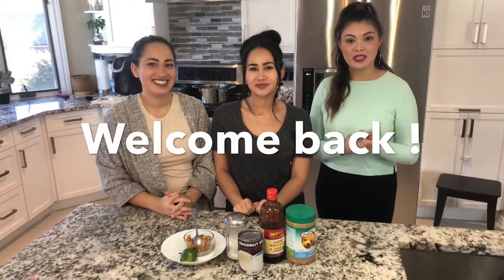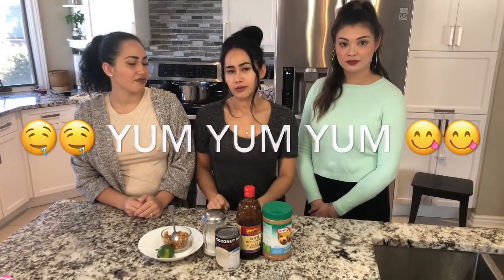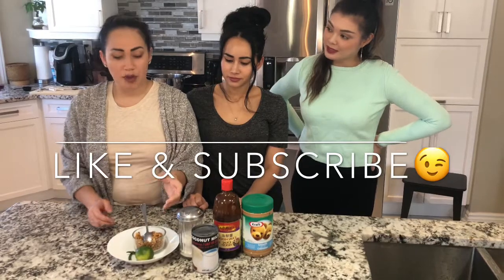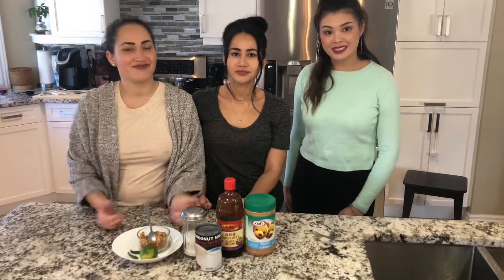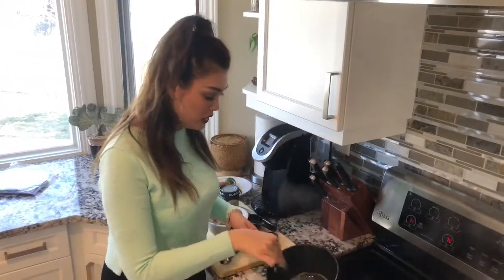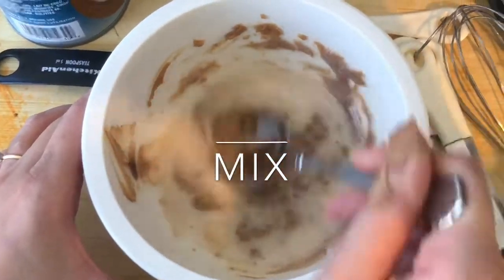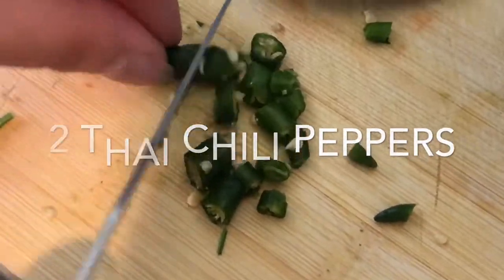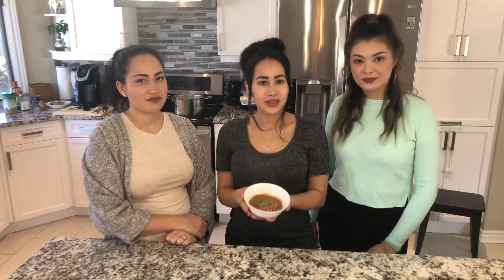How to Make Lao Peanut Sauce for Fresh Rolls (Only 5 Ingredients!!!)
Ingredients and Directions for Lao Peanut Sauce can be found below.

This sauce is not only mouth watering but it is so versatile you can eat it with practically anything!

Ingredients:
2 Tbsp Smooth Peanut Butter
1 Tbsp Hoisin Sauce
1 Tsp Sugar
1/3 Cup of Coconut Milk
1 Wedge of Lime
2 Thai Chili Peppers (optional)

Options for Garnish:
Crushed Roasted Peanuts
Cilantro

Directions:
In a bowl Mix your peanut butter, hoisin sauce, and sugar
Pour your coconut milk into a pot and bring to a boil
Add the coconut milk to your peanut butter mixture and stir until you get a smooth consistency
Squeeze in your Lime and add your optional chili peppers
Mix again!
Garnish with roasted peanuts and cilantro for a BOMB looking sauce ;)

Now taste it and we swear you wont be disappointed!!!